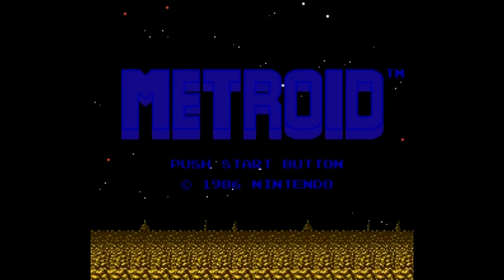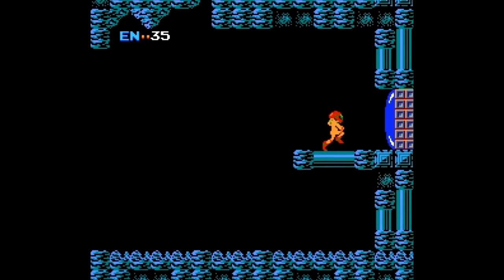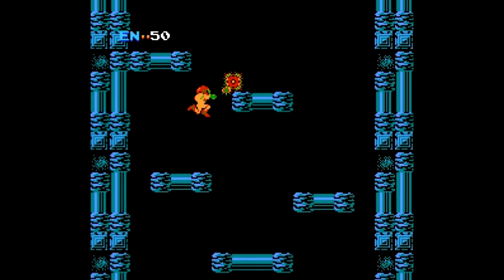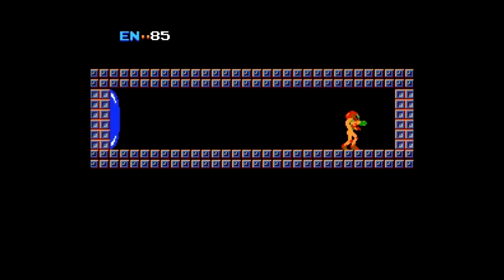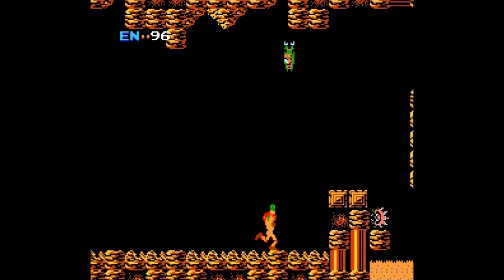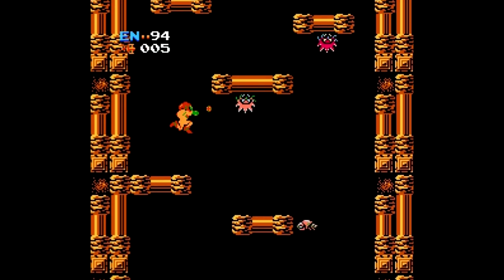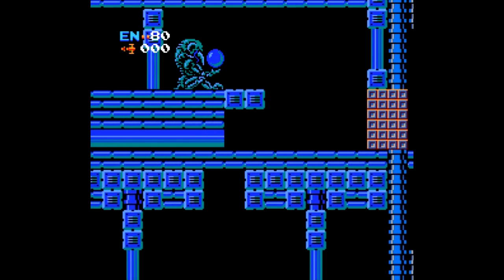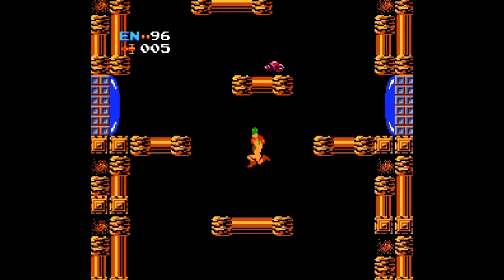I Need Balls - Let's Play Metroid Part 1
In this part, we begin our Let's Play of Metroid on the NES.  This groundbreaking platformer shattered the expected logic and created somewhat of an open world to explore with our great protagonist Samus Aran.